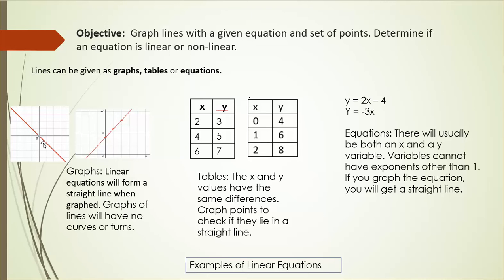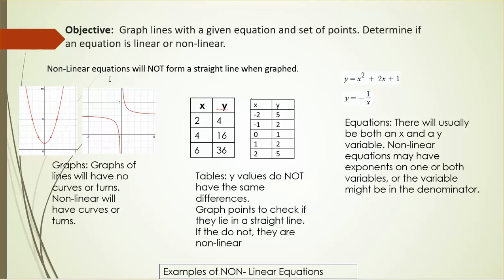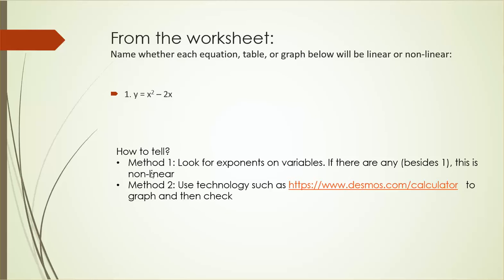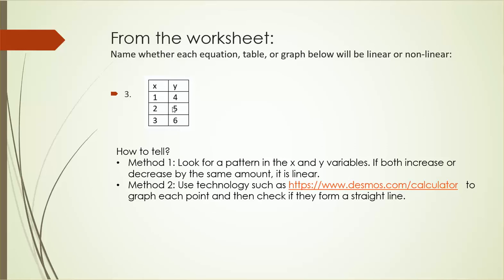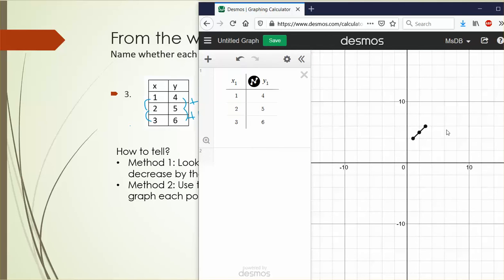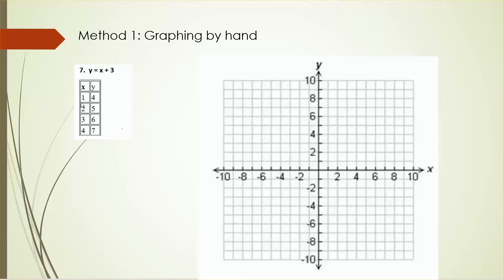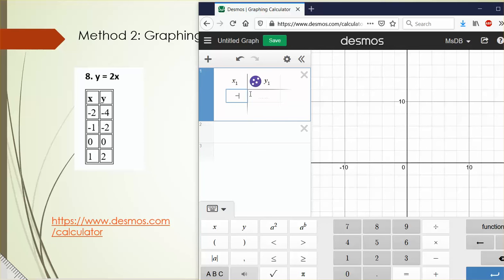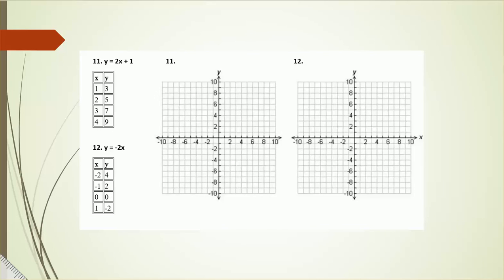Graphs of Linear Equations Video